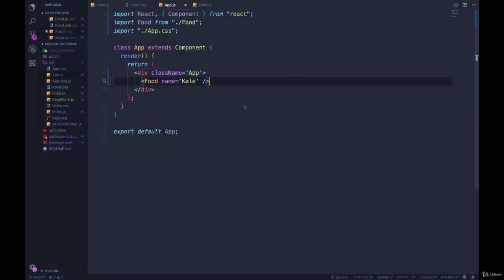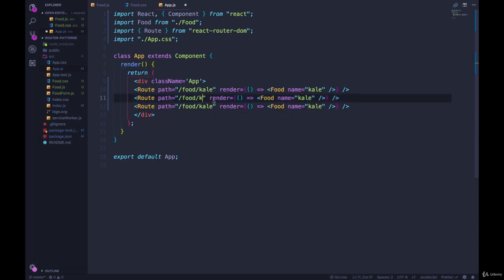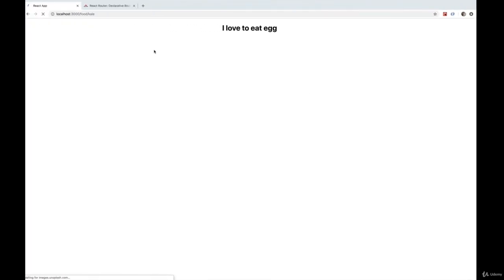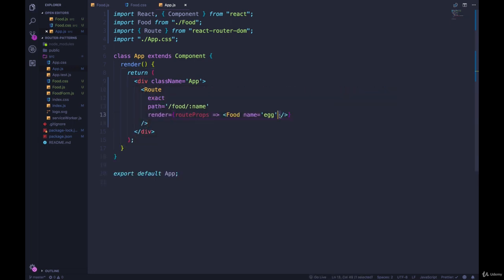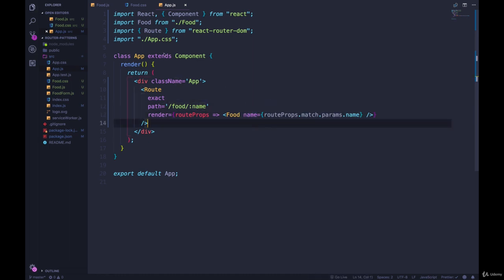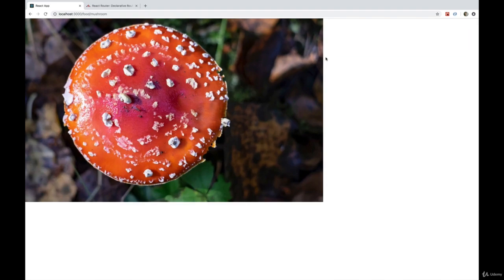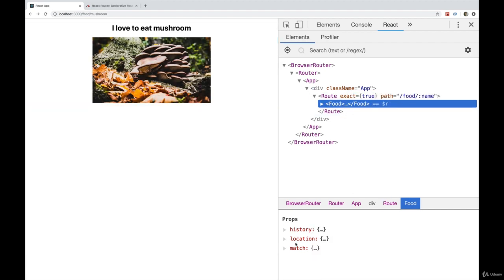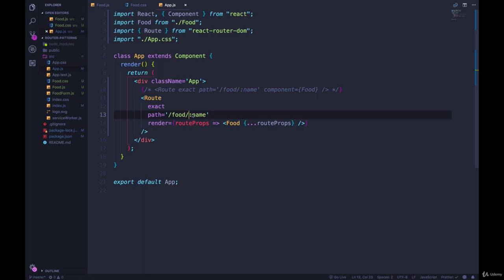Working with URL Params